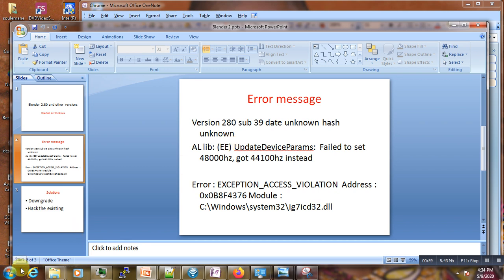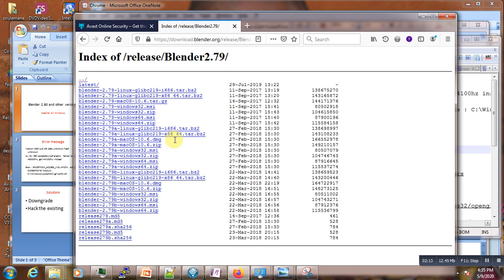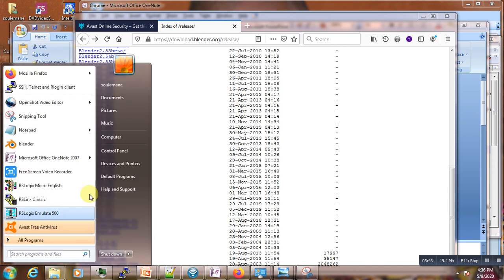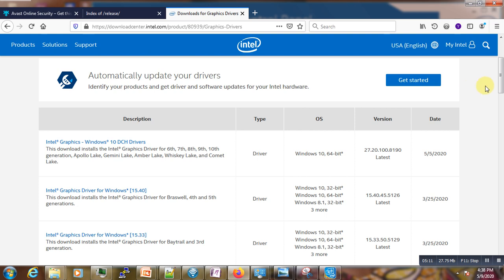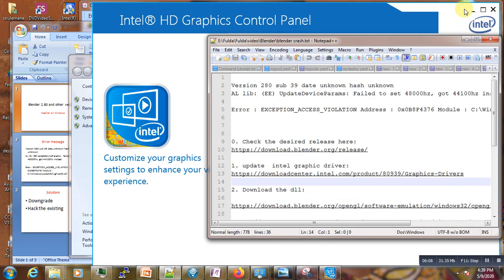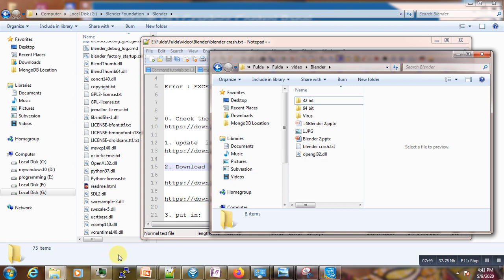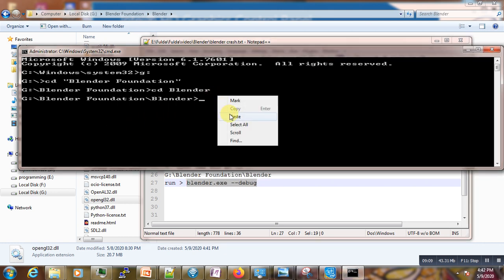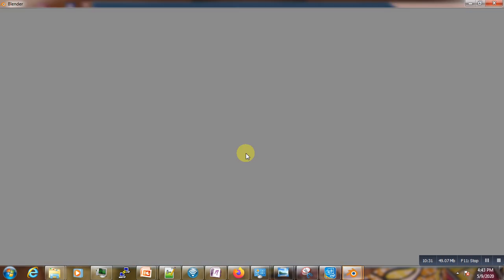Blender 2.8.0 and other versions crashes on startup in windows 32bit or 64bit SOLVED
This tutorial will show you how to bypass the Blender 2.8.0 and other versions crashing on startup in windows 32bit or 64bit  SOLVED.

Errror Message:
Version 280 sub 39 date unknown hash unknown
AL lib: (EE) UpdateDeviceParams: Failed to set 48000hz, got 44100hz instead

Error : EXCEPTION_ACCESS_VIOLATION Address : 0x0B8F4376 Module : C:\Windows\system32\ig7icd32.dll